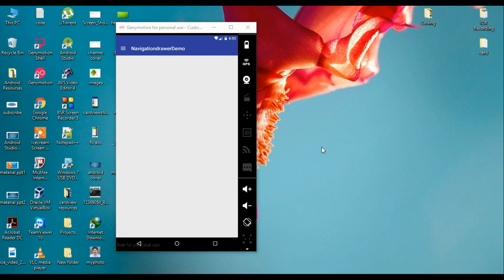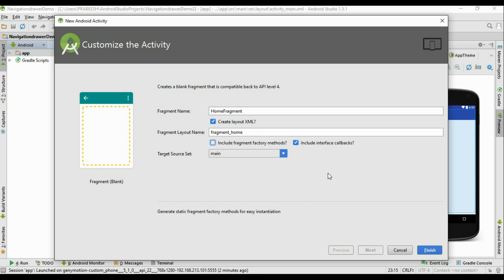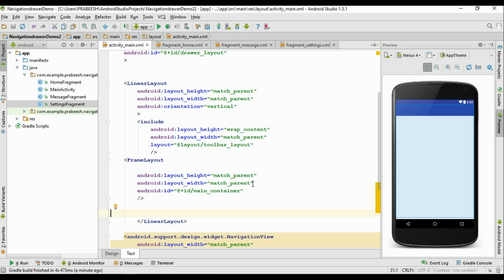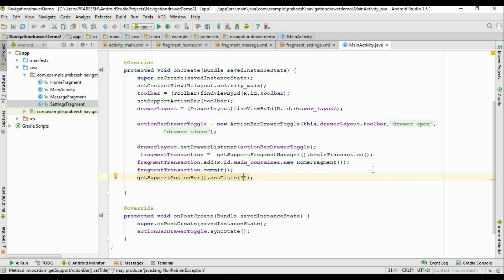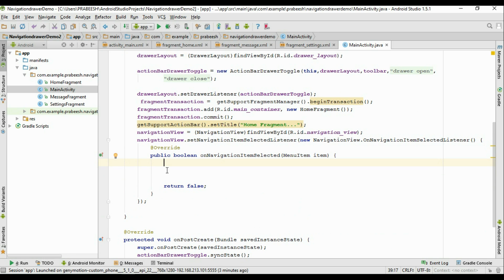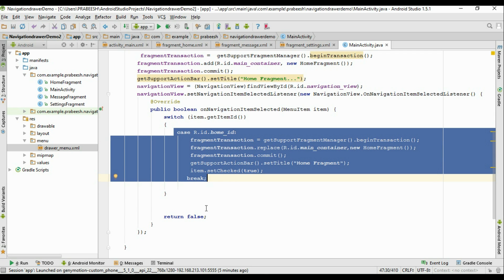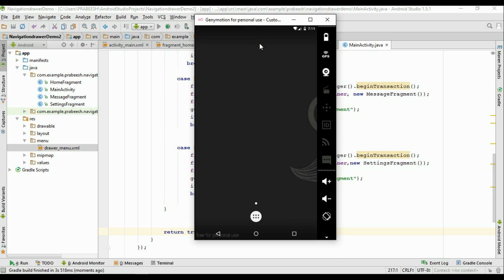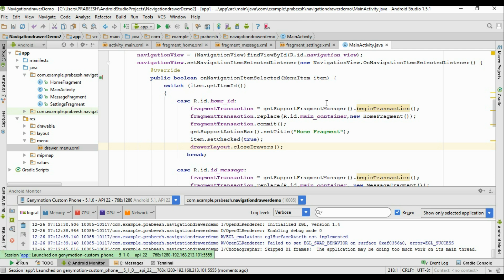Android Studio Tutorial - 75 - Navigating between Menu Items of Navigation Drawer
This video teach you how to handle the click events of the navigation menus available on the Navigation Drawer and Navigating through the menu items.